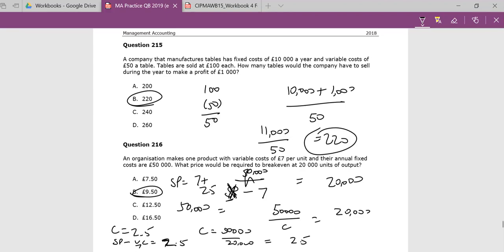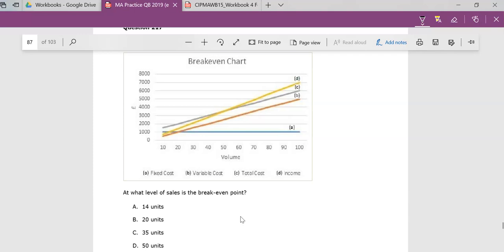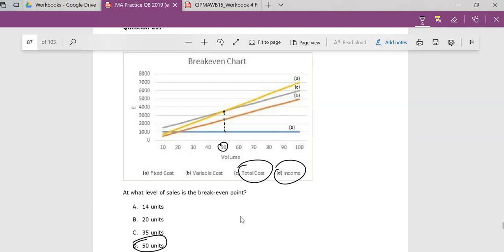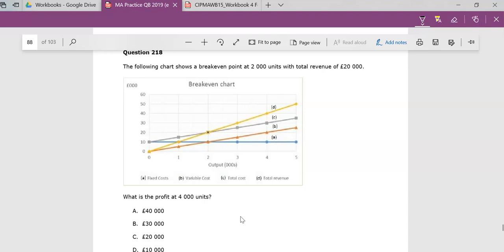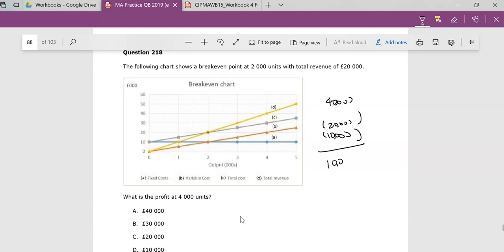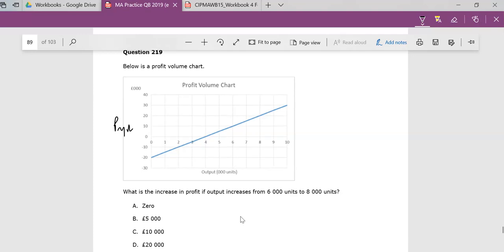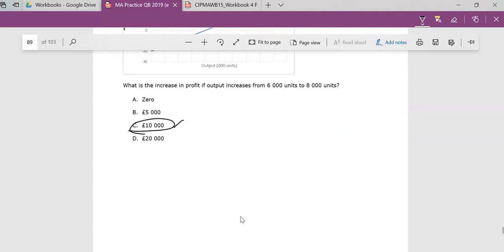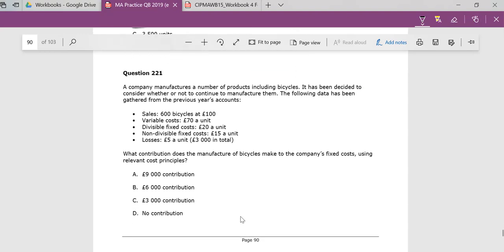PM QB Q217 220